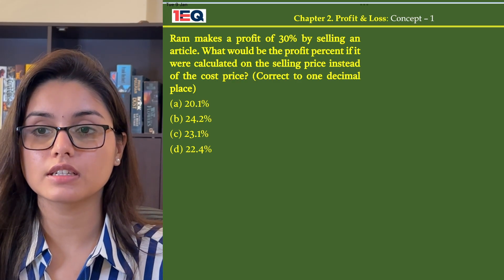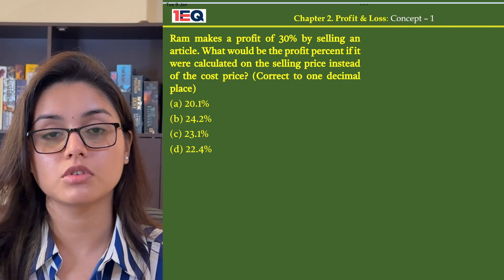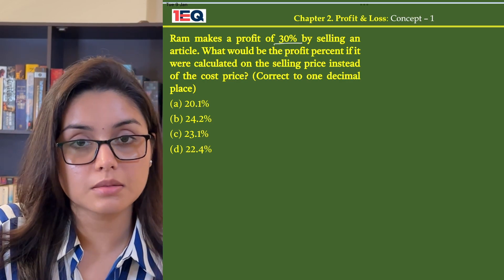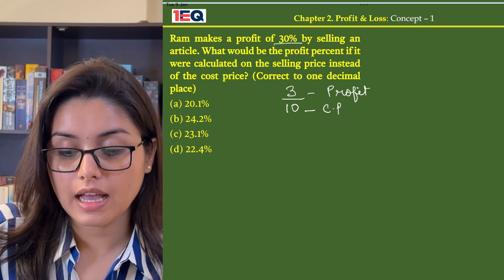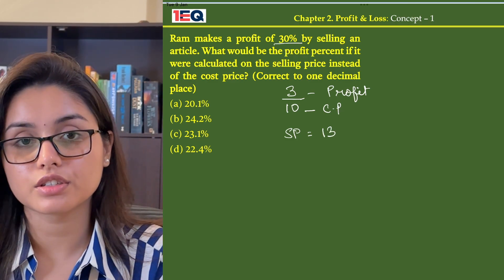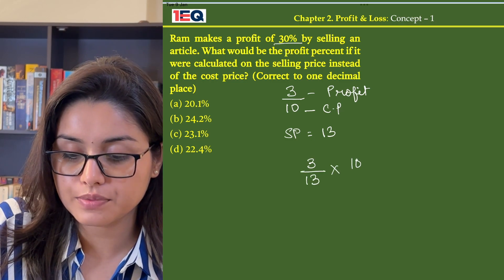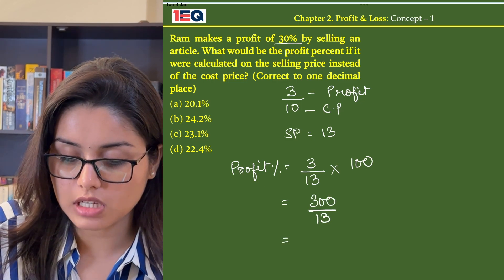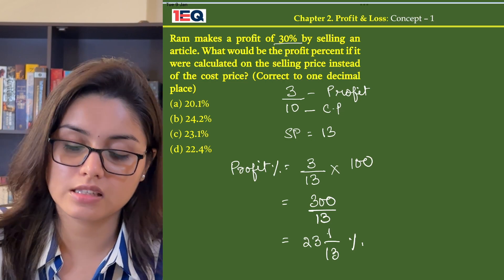Concept 1 | Profit & Loss | 1EQ SSC Maths Complete Revision Book | SSC CGL CHSL CPO GD MTS 2024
Ram makes a profit of 30% by selling an article. What would be the profit percent if it were calculated on the selling price instead of the cost price? (Correct to one decimal place)

1EQ SSC Maths Complete Revision Book